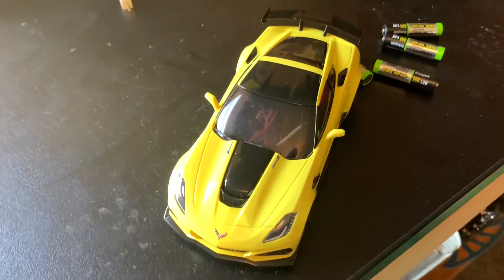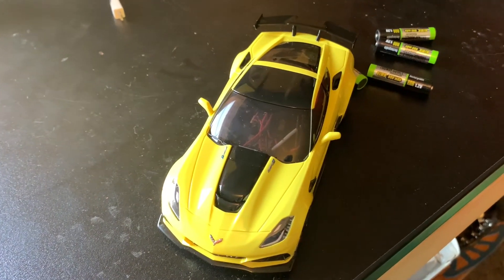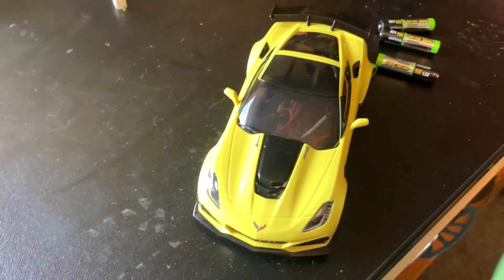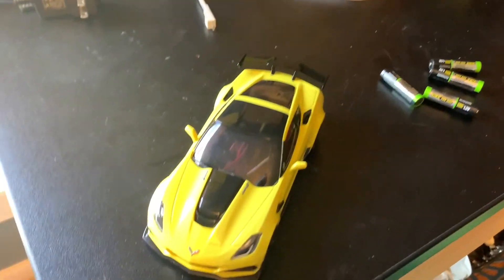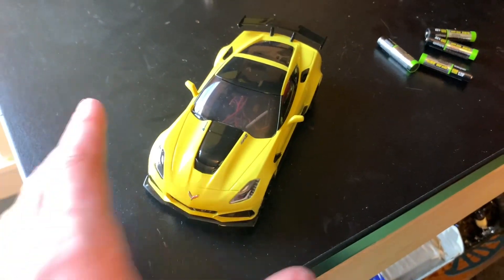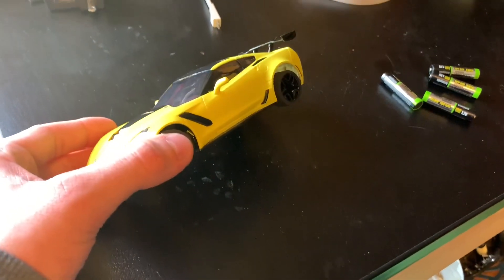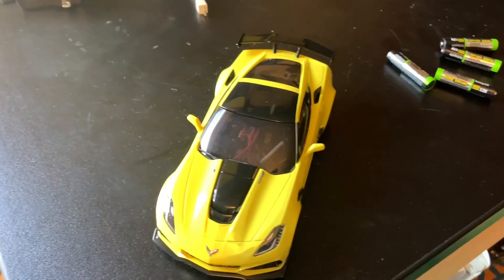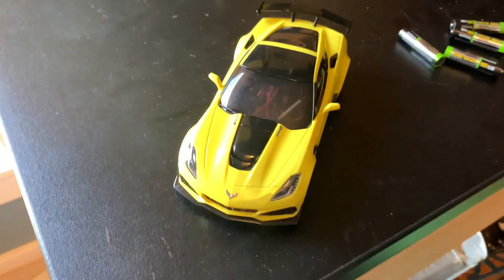Mini Z racing at Crawler Space Rc!